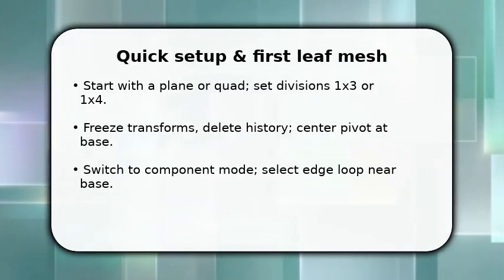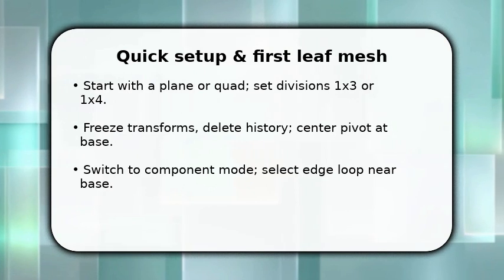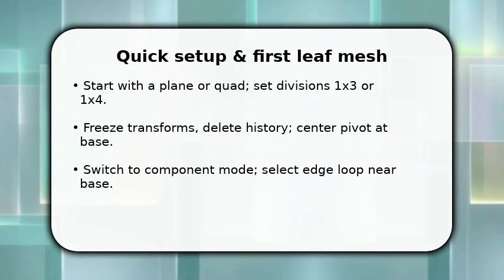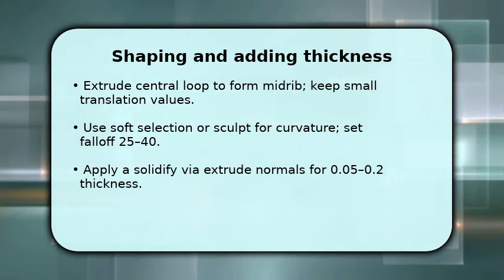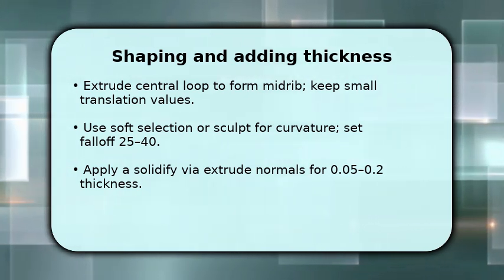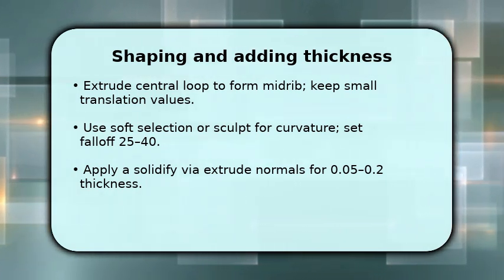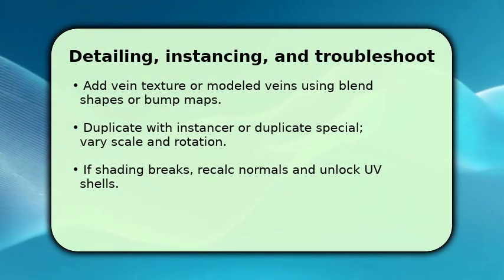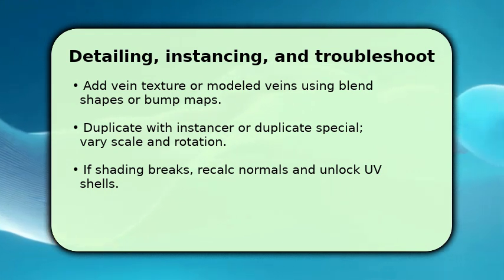How to Create Leaves in Maya (easy Method)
Discover the simple steps to create realistic leaves in Maya, a must-know technique for aspiring animators and visual effects artists. This tutorial will guide you through selecting materials, setting up lighting, and rendering your leaf creations with ease.

Maya, create leaves, visual effects, animating plants, realistic textures, light setup in Maya, rendering techniques, leaf animation tutorial, digital art for beginners, 3D model creation